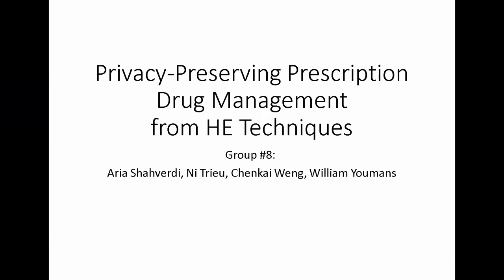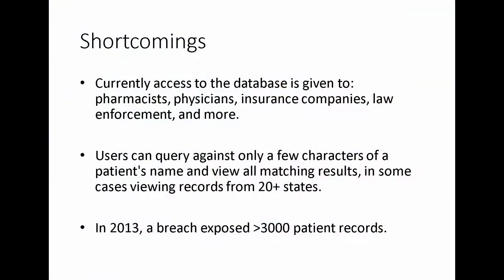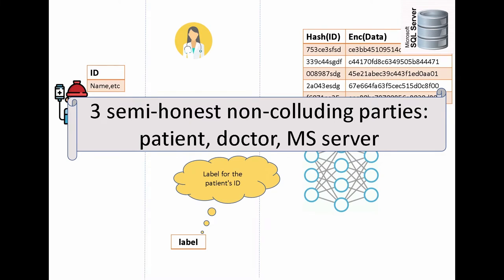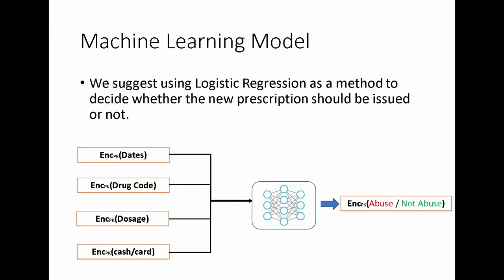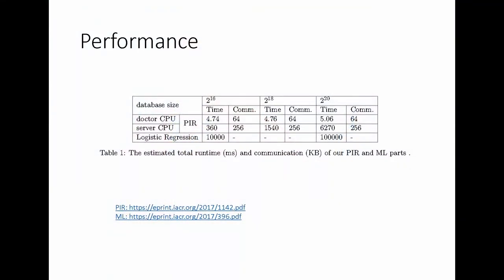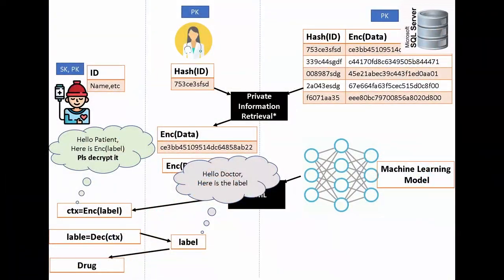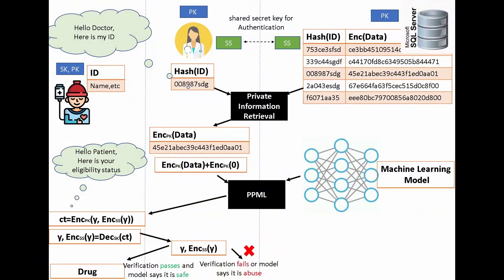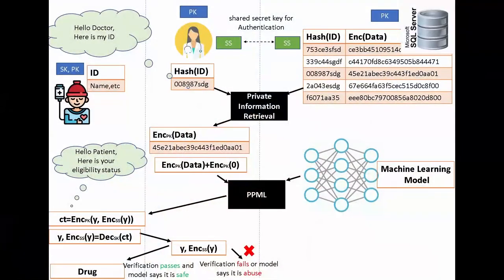Private AI Bootcamp Competition: Team 8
Speakers: Aria Shahverdi, Chenkai Weng, Ni Trieu, William Youmans, Kristin Lauter, Kim Laine, Yongsoo Song, Wei Dai

The Private AI Bootcamp offered by Microsoft Research (MSR) focused on tutorials of building privacy-preserving machine learning services and applications with homomorphic encryption (HE). Around 30 PhD students were invited to gather at the Microsoft Research Lab in Redmond on Dec 2nd – 4th, 2019. The program contents were specifically designed for training. Participants mastered the use of HE, the Microsoft SEAL library, and the methodology behind building privacy-preserving machine learning solutions. As a project as well as a competition, students worked in teams, designed and pitched a novel technology built upon what they had learned during the bootcamp, and received feedback and scores from experts. There was a secret prize for the winning team. There were also social events where all participants had a chance to meet and network with other PhD students and experts from MSR.